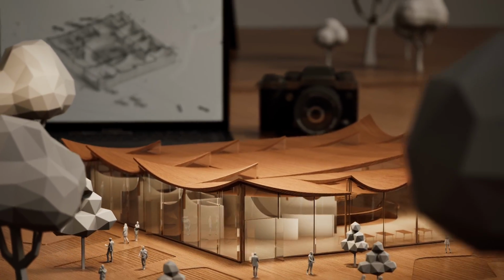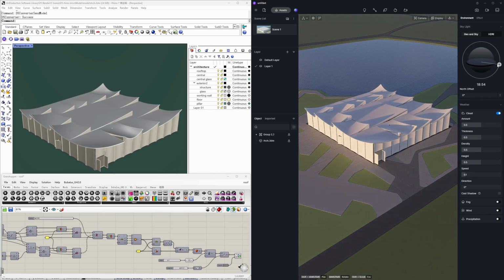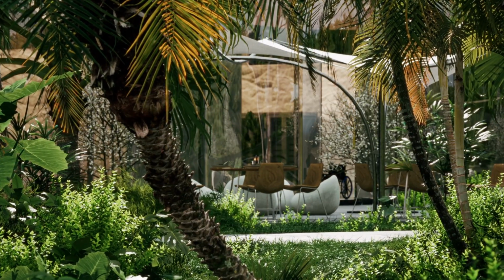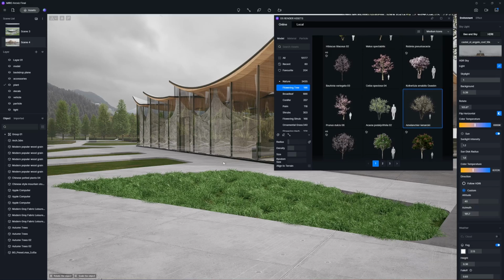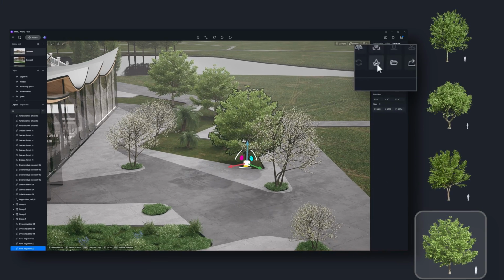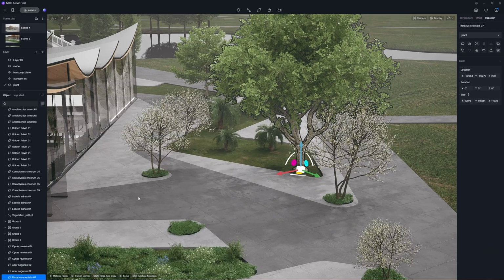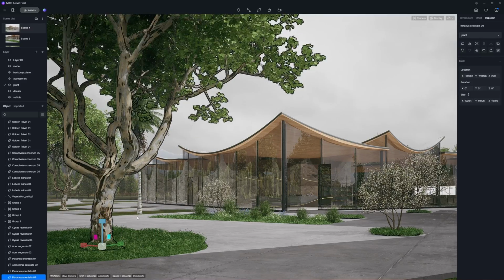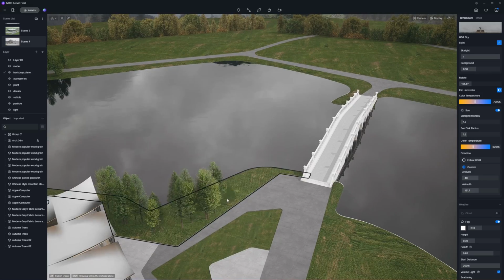Architecture & Landscape Rhino Rendering by Free Real-time Raytracing Engine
Artist: LINK
🎦Architects and landscape designers utilizing Rhino, elevate your design and visualization workflow with the perfect partner: D5 Render, the real-time rendering solution that transforms your creations with breathtaking realism.